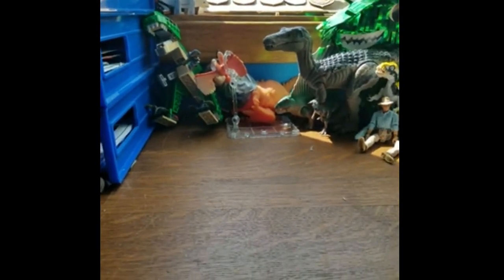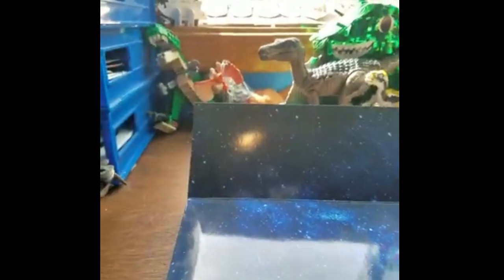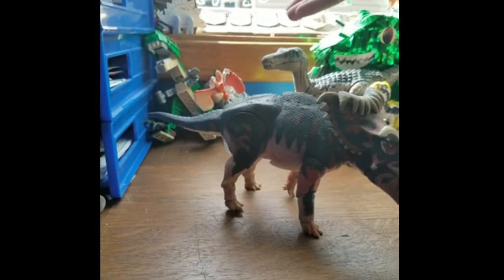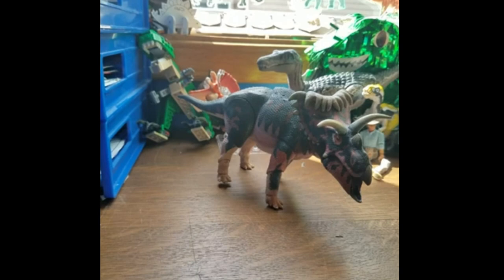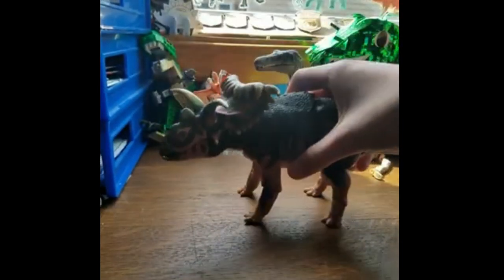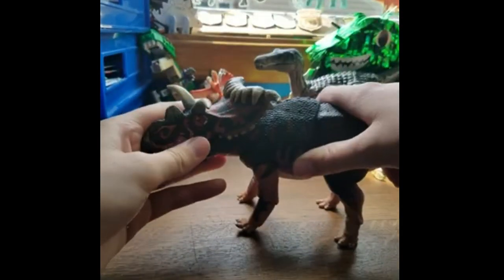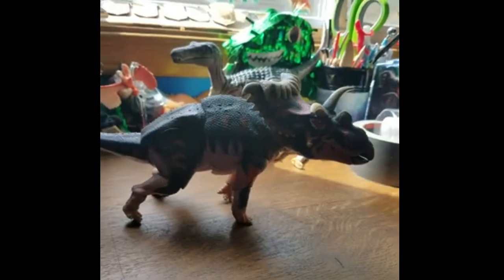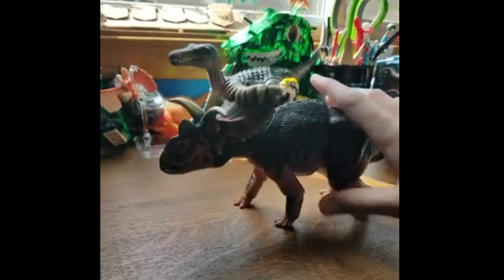Beasts of the mesozoic Kosmoceratops Review!!!!!!!!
Sorry for the wait for a video some how despite filming this like a week ago it took a while to get out.